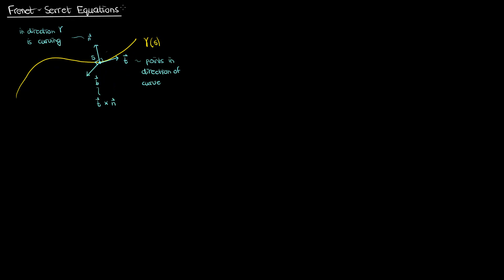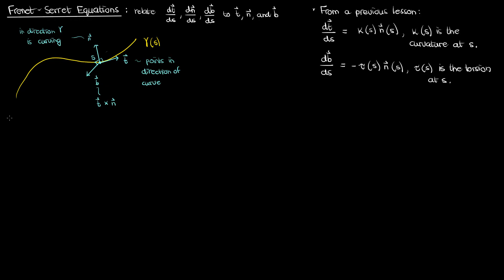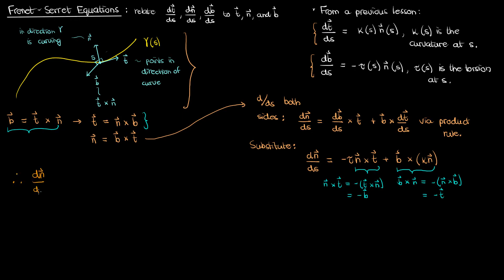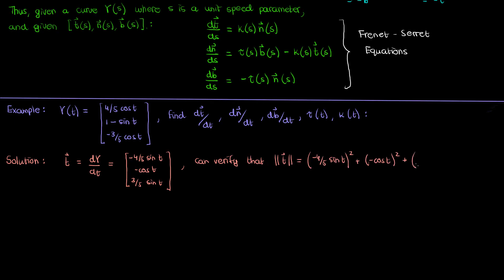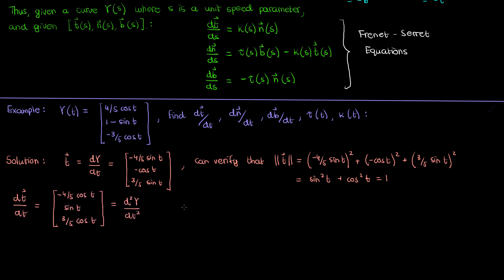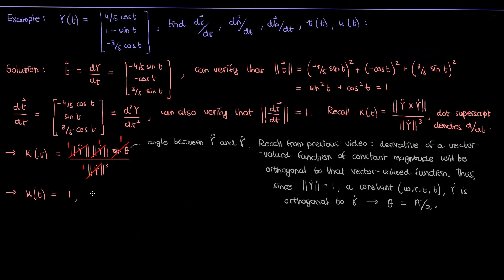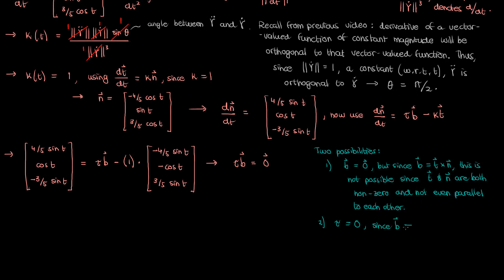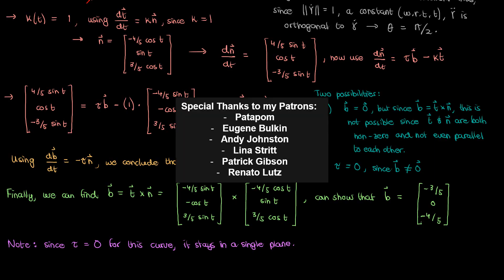The Frenet-Serret Formulas | Differential Geometry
In this edition of DifferentialGeometry, I introduce and derive the FrenetSerret Equations/Formulas, and go through an example applying them to a space curve.

Special thanks to my Patrons:
Patapom
Eugene Bulkin
Andy Johnston
Lina Stritt
Patrick Gibson
Renato Lutz